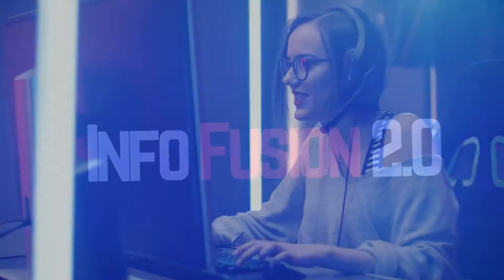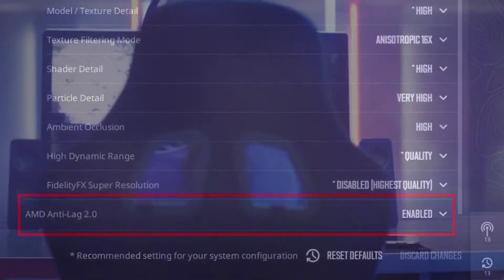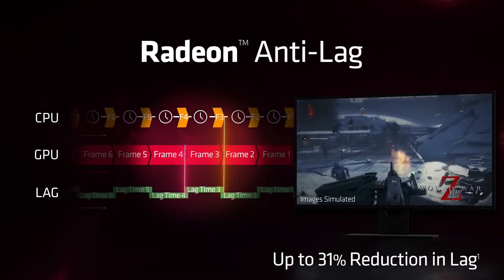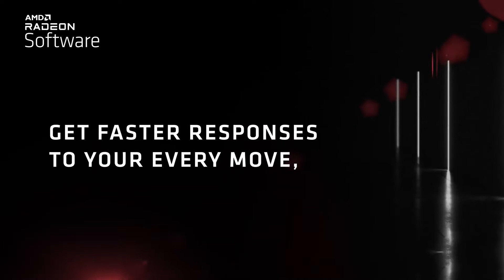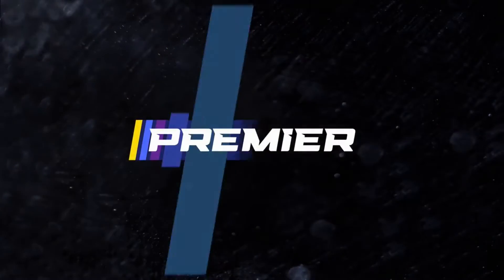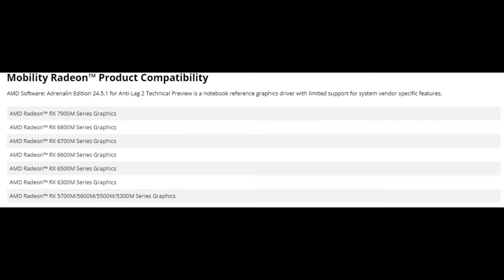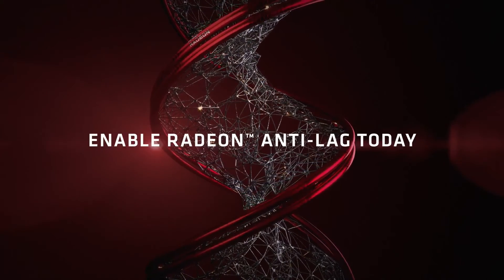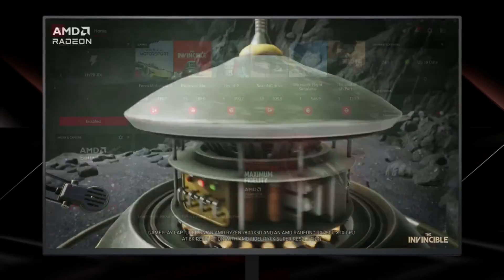AMD Unveils Radeon Anti-Lag 2 As An Game-Integrated Technology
AMD has recently introduced Radeon Anti-Lag 2 as a cutting-edge "game-integrated" technology. This innovative feature aims to enhance gaming performance by reducing input lag and improving overall gameplay experience. With AMD's latest advancement, gamers can expect smoother and more responsive gameplay, making it a must-have for any gaming setup. Experience the power of Radeon Anti-Lag 2 and take your gaming to the next level with AMD's groundbreaking technology.